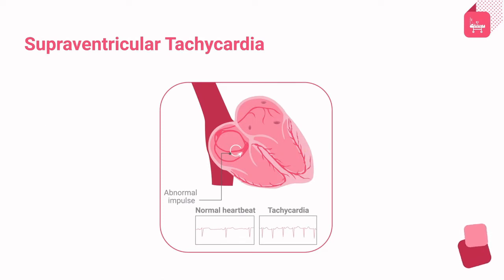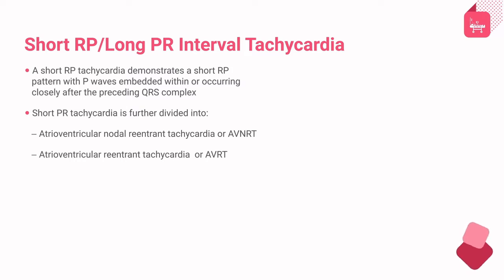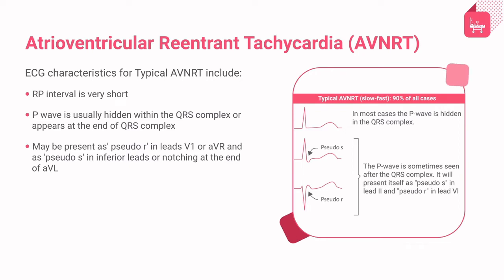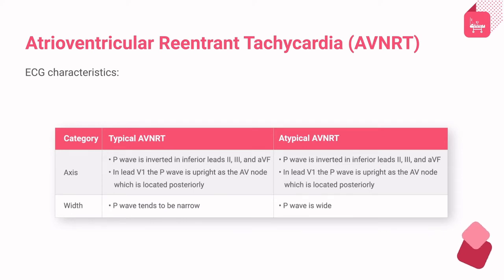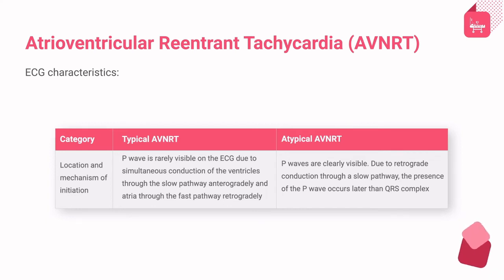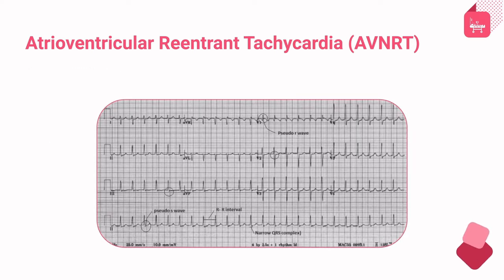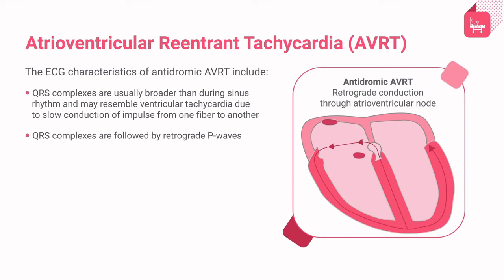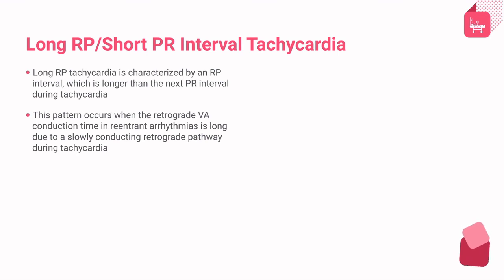Supraventricular Tachycardia (SVT): Types and ECG features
Depending on where they originate, arrhythmias are classified as supraventricular or ventricular. The atria cause supraventricular arrhythmias, whereas the ventricle causes ventricular arrhythmias. Supraventricular tachyarrhythmias (SVTs) are uncommon.
Patients of all ages, with or without structural heart disease, are more likely to develop this condition.
The atrial and atrioventricular (AV) junctions are the two types of junctions.
tachyarrhythmia. Atrial tachyarrhythmias require only atrial tissue, but AV junctional tachyarrhythmias require AV junctional tissue.
AV junctional tissue is required for tachyarrhythmia.